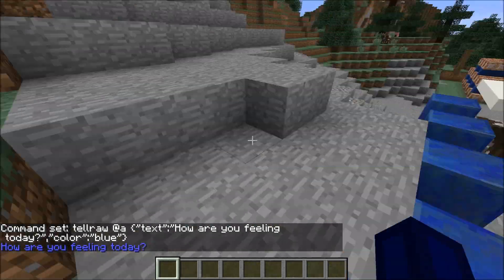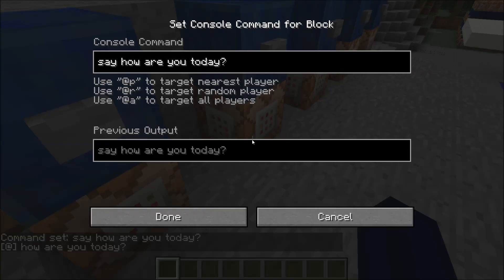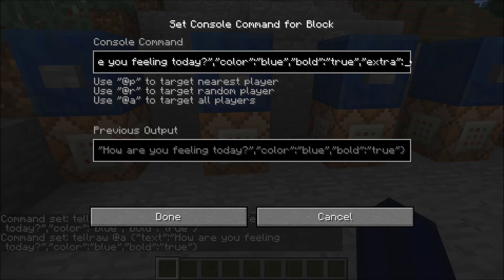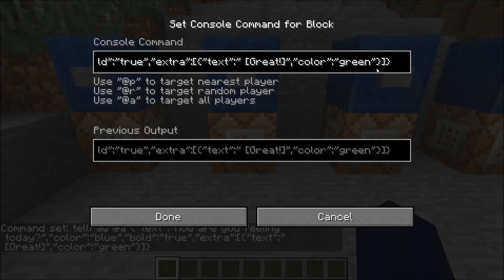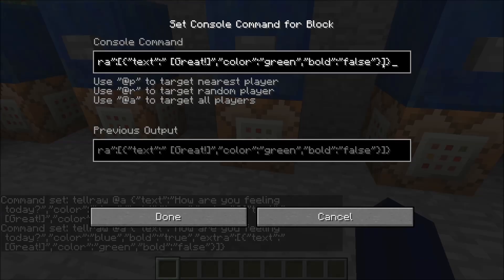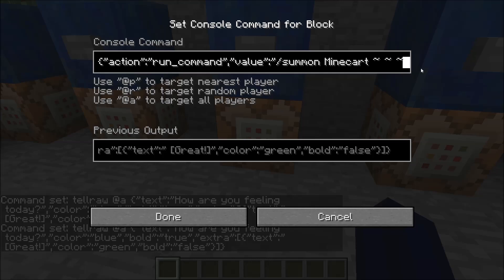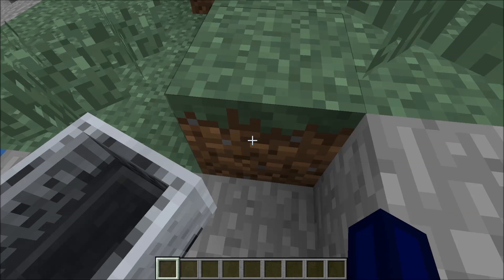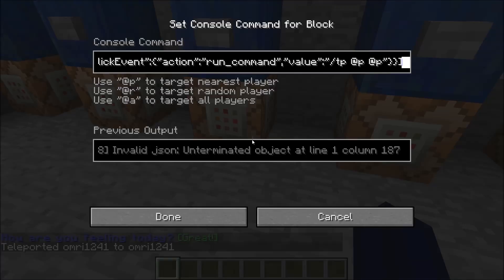/tellraw Tutorial [Minecraft 13w37b Snapshot]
Hi guys!

Today I've got an indepth tutorial on the /tellraw command in the new 1.7 snapshot.

Make sure to check out me and my friend's parkour multiplayer map right over Check it out now, we got a Sequal for it coming soon!

Make sure to check out longzijun, if you want cool music for your vids! The credit for the intro music goes to him. you can find his channel